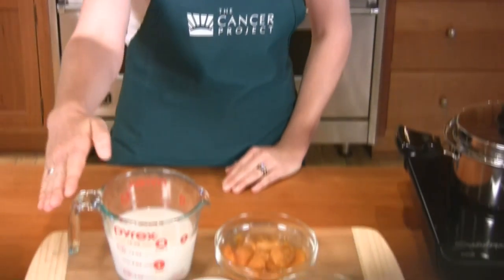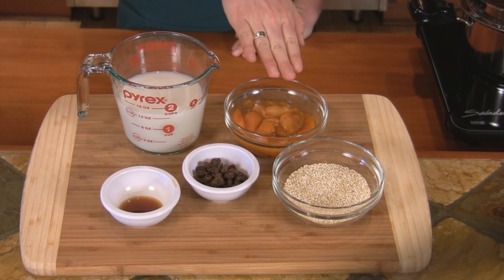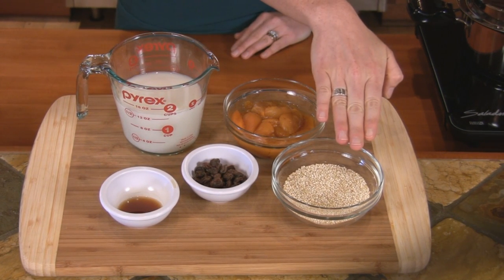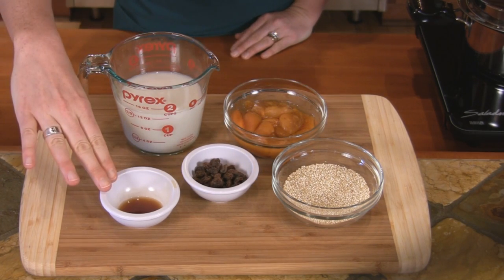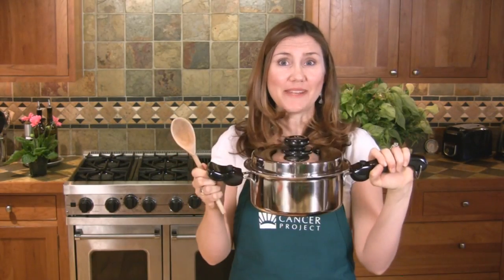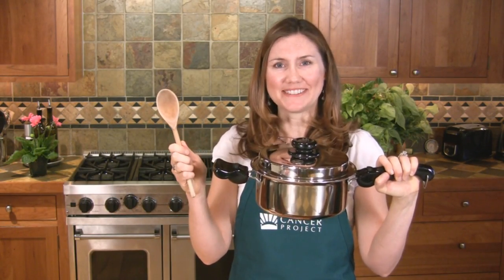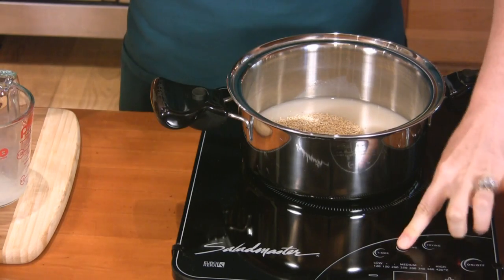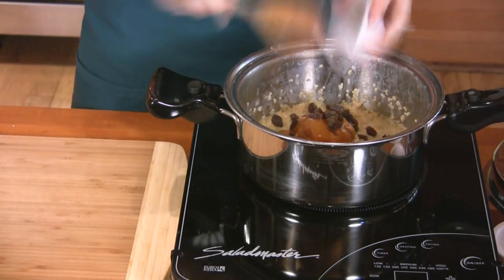Fruited Breakfast Quinoa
Quinoa is technically a seed, but it is treated like a grain in cooking. Be sure to rinse quinoa thoroughly prior to cooking to remove the bitter resin-like coating called saponin.